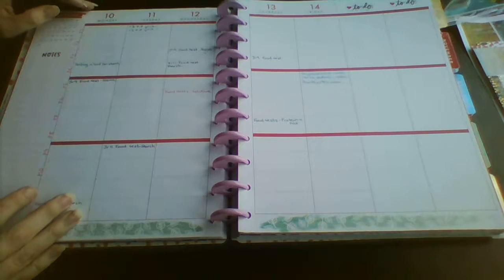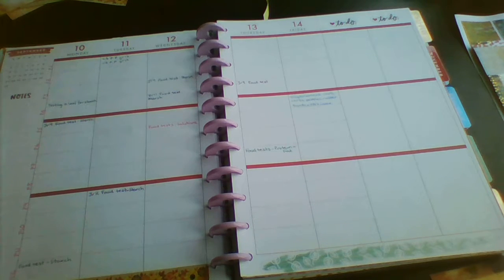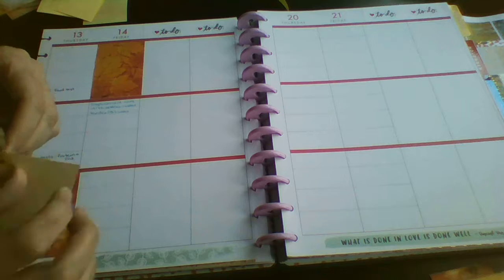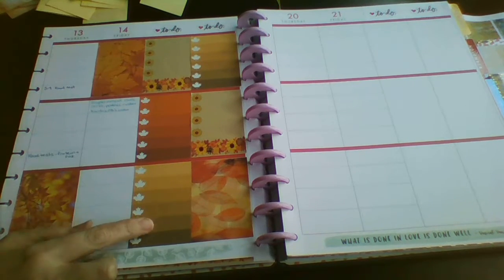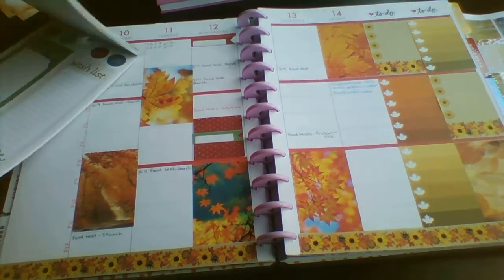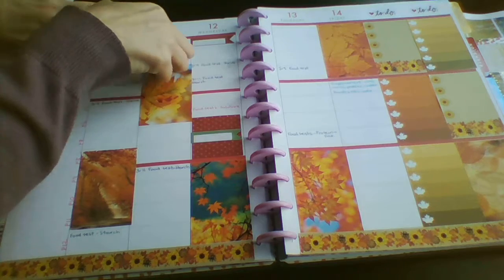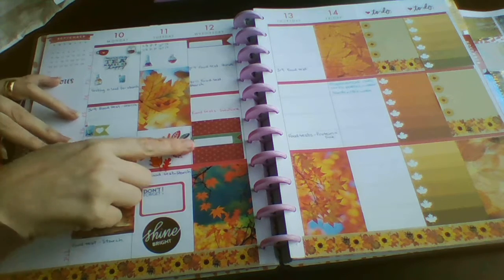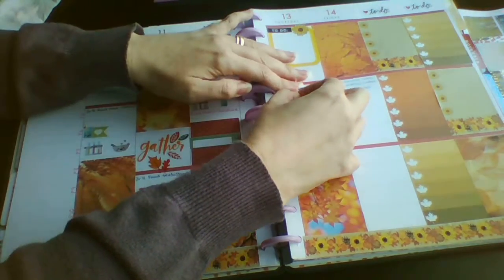Plan with me in my big happy planner using a free printable kit.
Hi, Join me while I plan my weekly spread in my big happy planner. I use a free printable kit which can be downloaded here at: